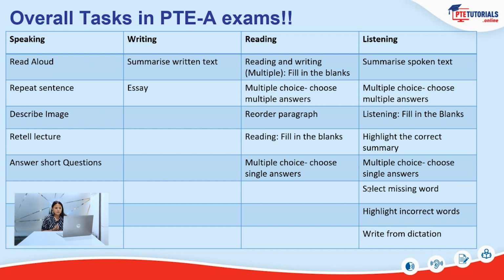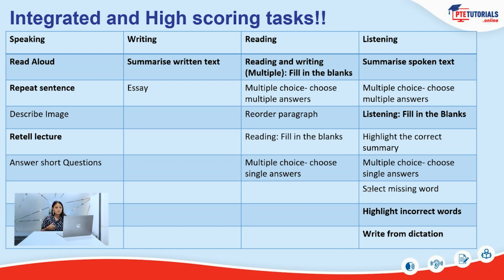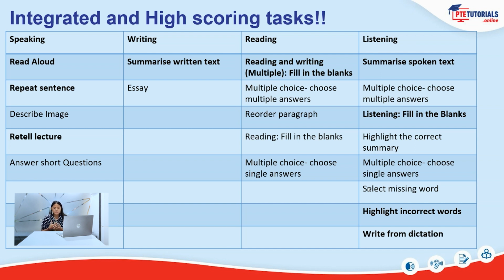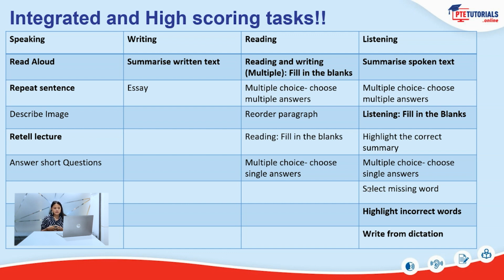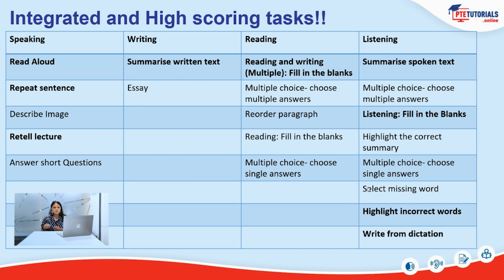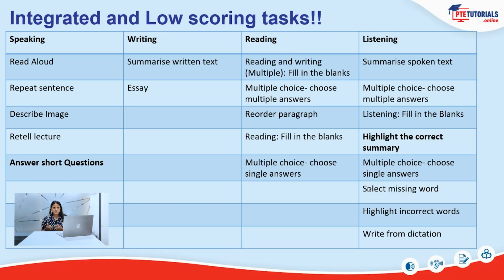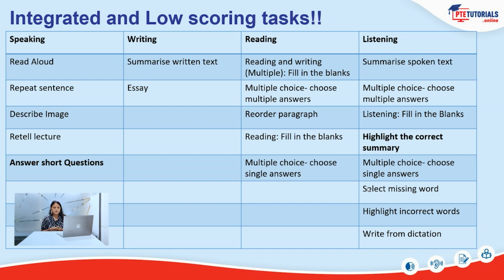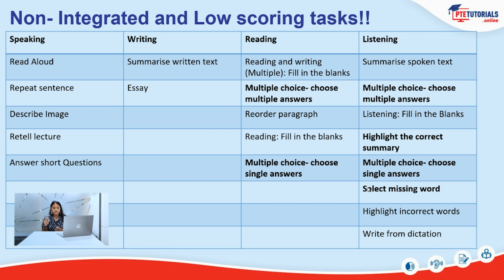Understanding the PTE Exam | High Scoring Tasks in PTE Test with Aussizz Group pte coaching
“Knowing is NOT Understanding. You can know a lot about something and yet not really understand it.” - James

While you might find a lot of videos, explaining all four modules of the PTE test, you might still not be able to get a complete and in-depth understanding of the scoring pattern of each module.

In this video, Alina Jivani, a Pearson-certified PTE Tutor with years of experience in tutoring PTE aspirants for improving their English language and proficiency, will give you a full breakdown of the test in detail.

You won’t have to watch another video ever again to understand it. So, Watch this video now!

Register now for FREE and get AI-Scored Practice questions and Mock tests with model answer only

Get Premium Online Coaching from certified tutors for 4 weeks and 8 weeks

Practice Listening, Reading, Speaking and Writing on Your Smartphone for Free. Install Now